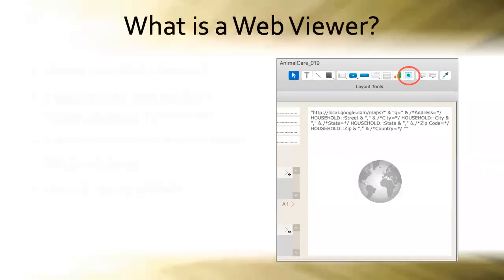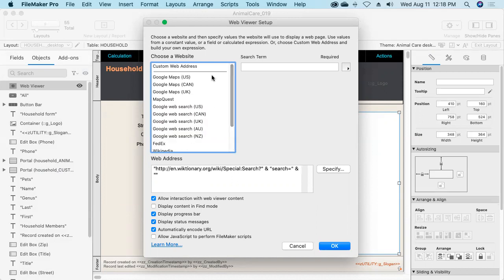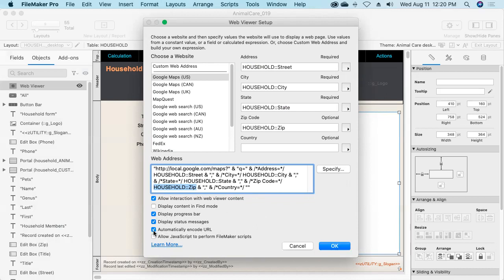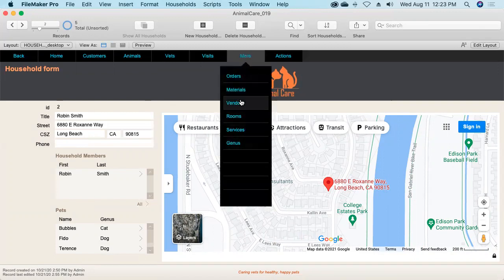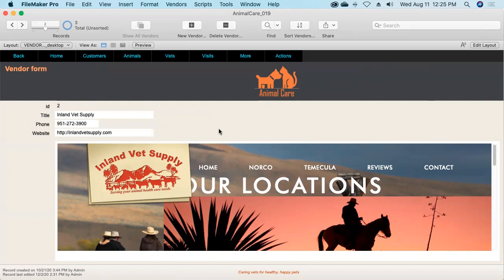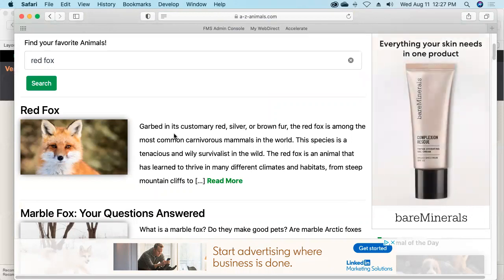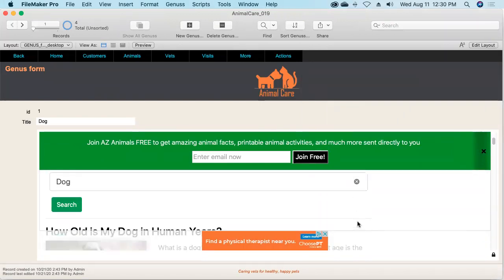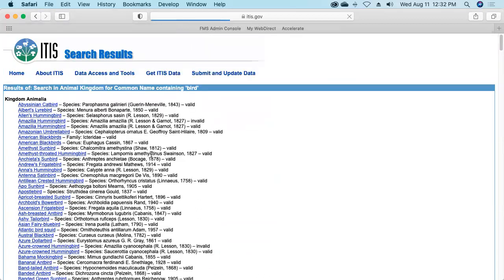019: Web Viewer Basics: free training webinar for FileMaker Citizen Developers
FileMaker's Web Viewer tool lets us display on a layout a live web page that is driven by data from our database. FileMaker Pro includes templates for several popular data-driven websites, including Google Maps and Wikipedia. We can also point a Web Viewer to a web address stored in a field, and even insert our data into a website URL by writing a calculated expression. In this session, we will do all three, and learn to avoid some common pitfalls.